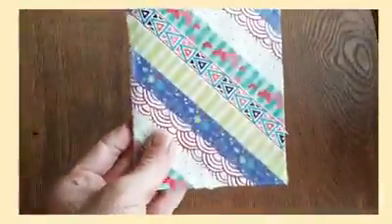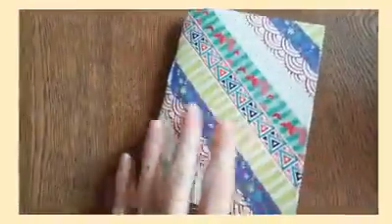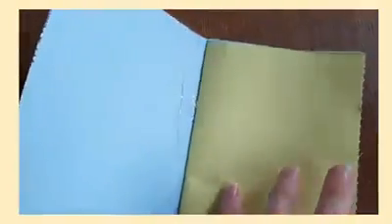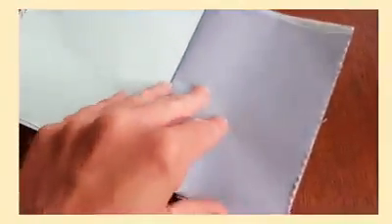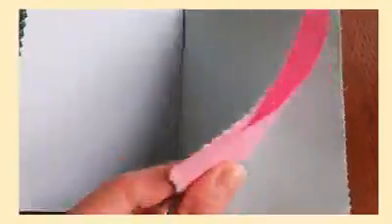Washi Tape Notebook - Coffee Break Crafts with Cheshire East Libraries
Pop the kettle on for today's Coffee Break Craft with Hayley, a fun and useful Washi Tape Notebook! 😊🖊️☕